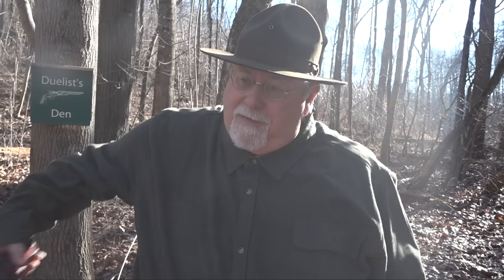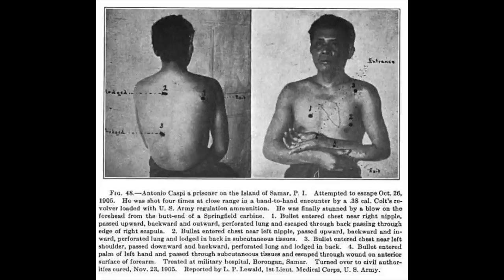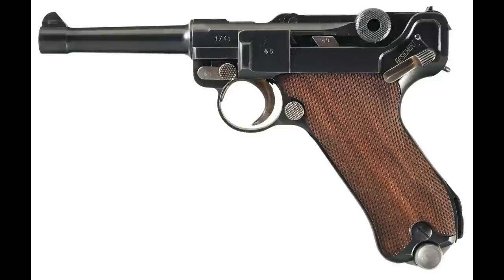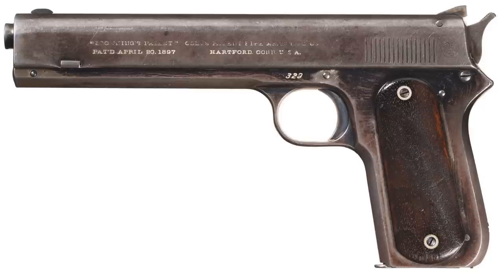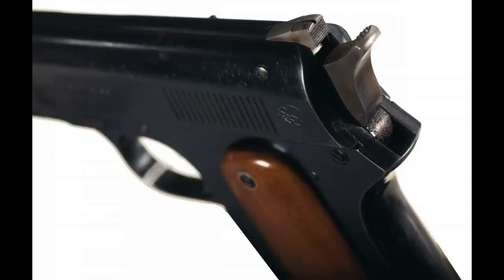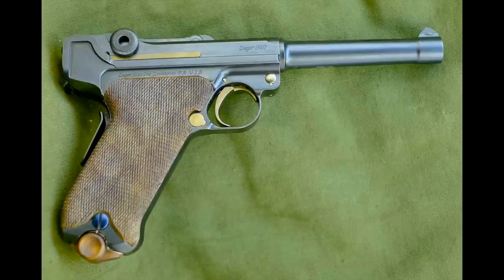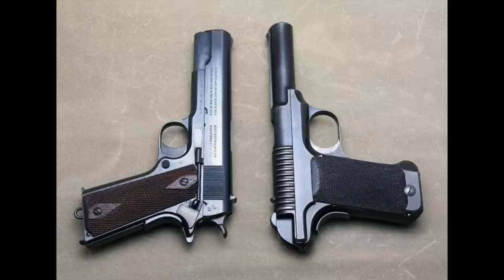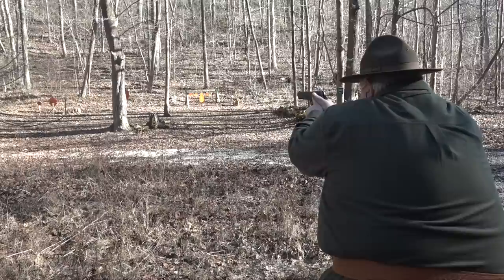Development of Colt's 1911 Pistol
In this historical documentary video, I’ll tell you the story of how Colt’s Model 1911 pistol was developed, and how it became the official service pistol of the U.S. Army.

This story will take us back to the late 19th century, when semi-auto pistols were in their infancy, and it will take you through the military trials of 1907, 1910 and 1911.